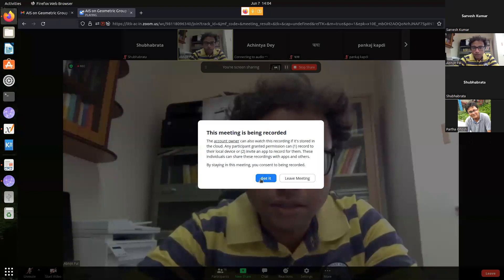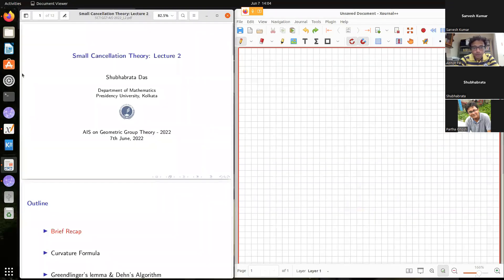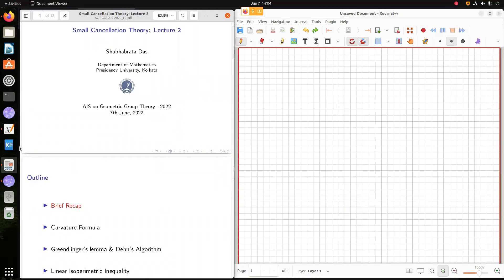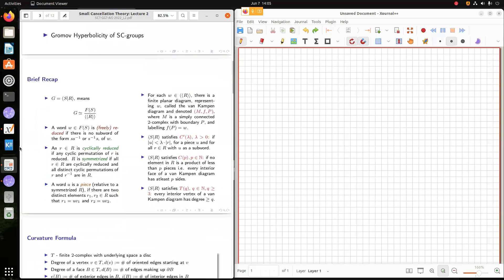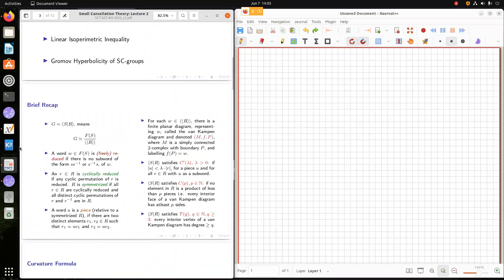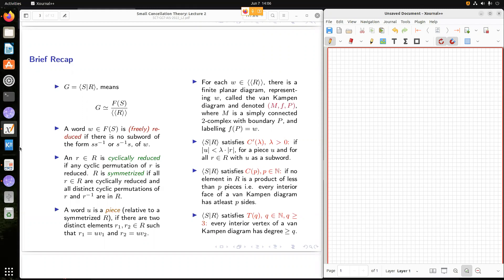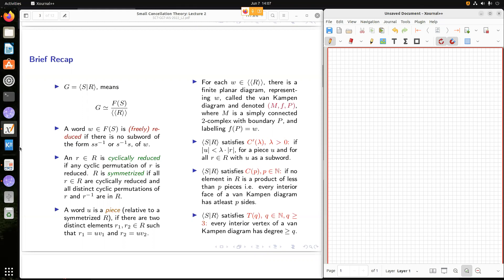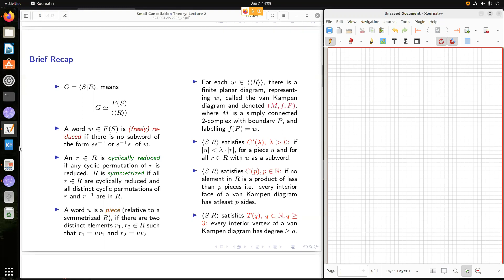Small Cancellation Theory, Lecture -2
by Shubhabrata Das